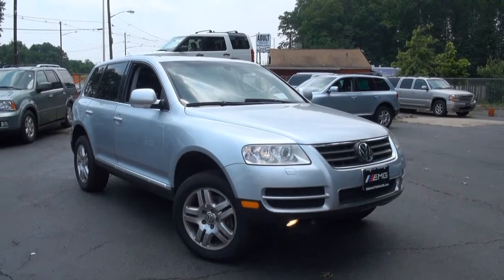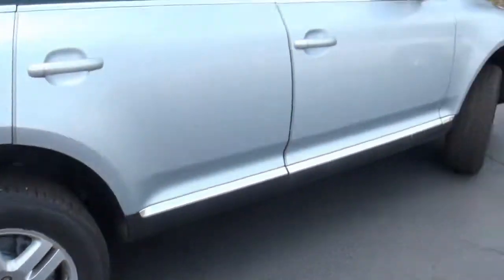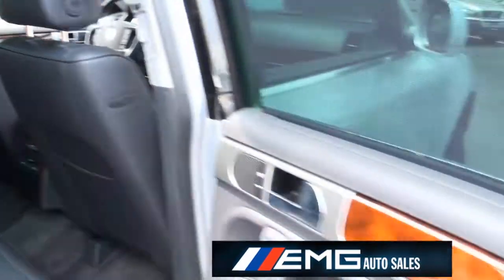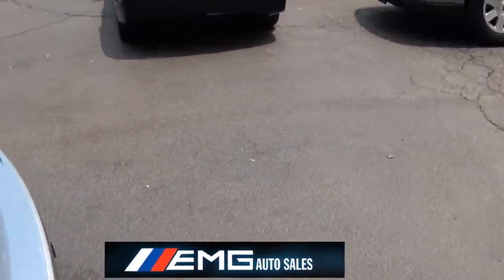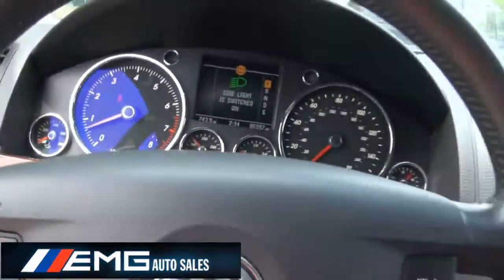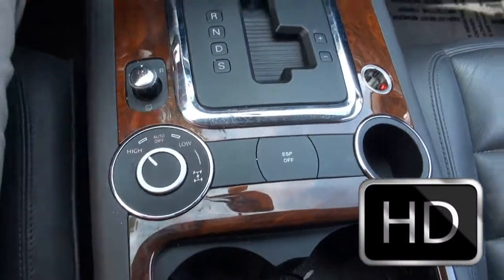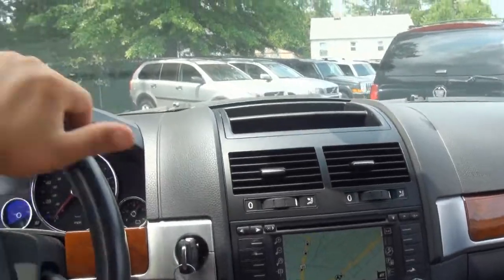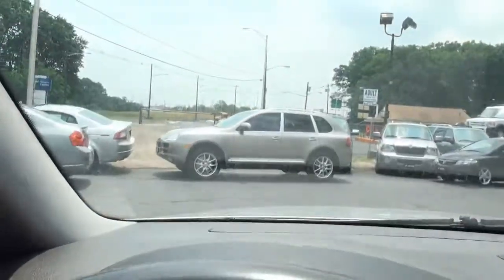2004 Volkswagen Touareg V8 4Motion Navi Stock# 1991